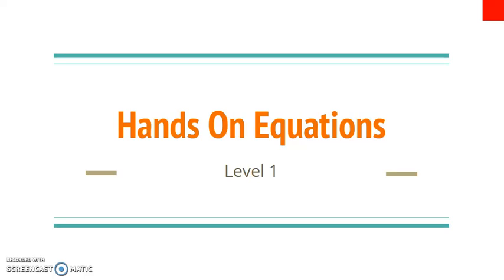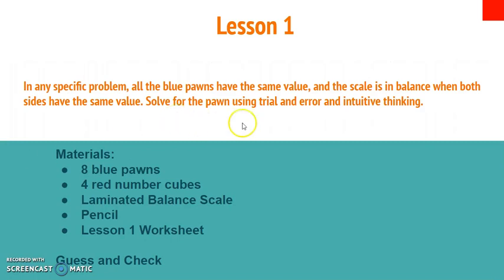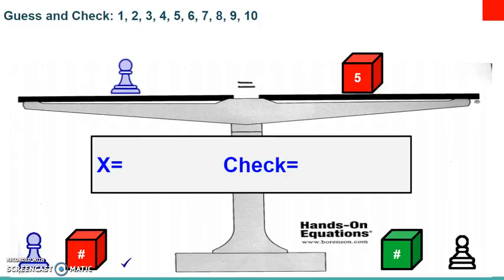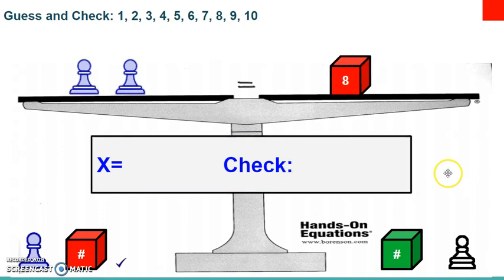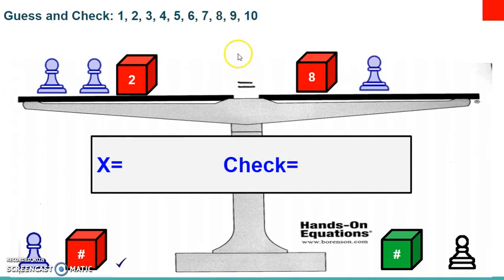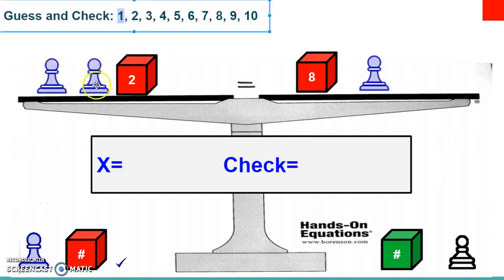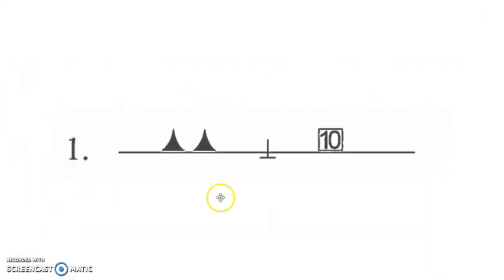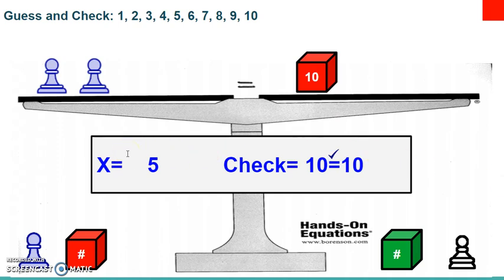Hands On Equations Lesson 1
Here is the lesson 1 video for the Hands-On Equations program.  In this lesson you will use pawns, number cubes, and a balance to set up and solve equations.  You will use the guess and check method to solve for the variable "x".